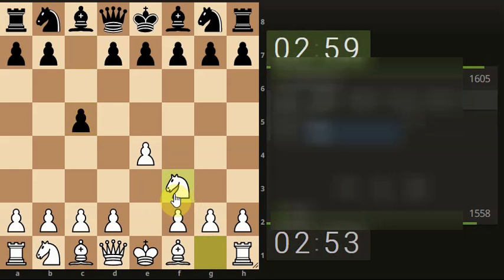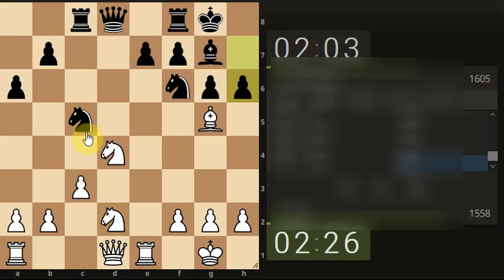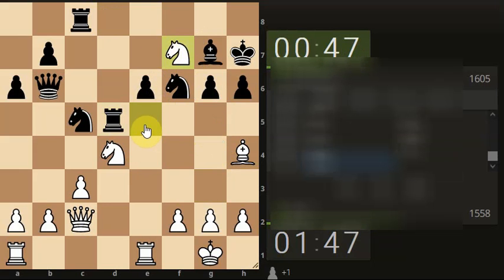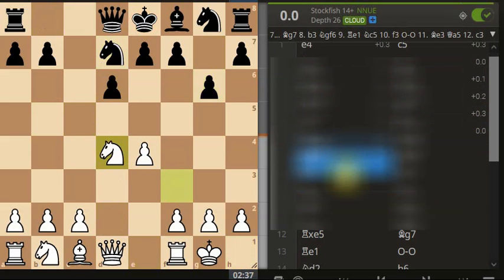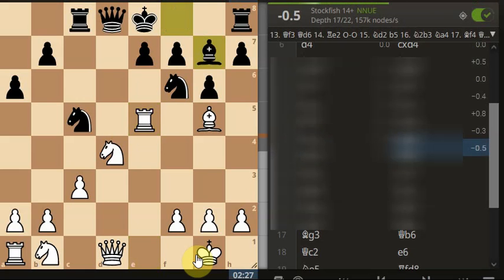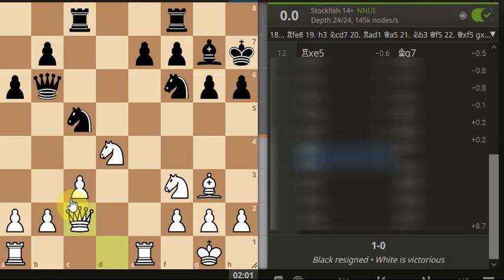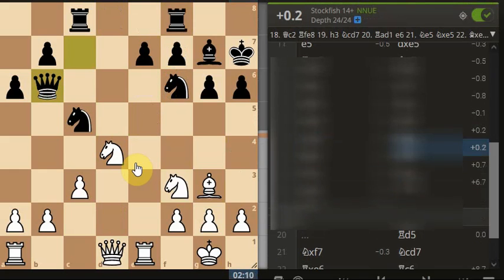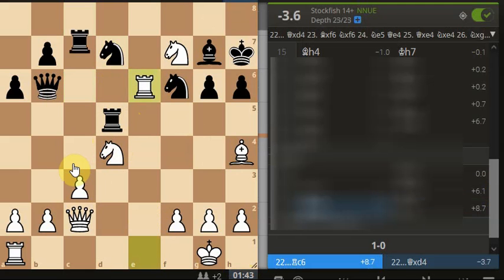Traits of a 1600 Chess player